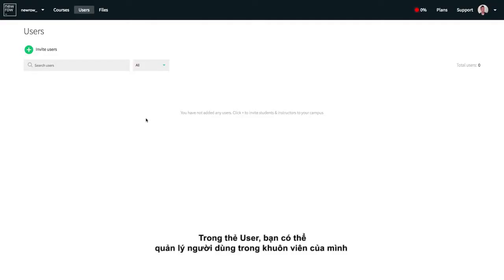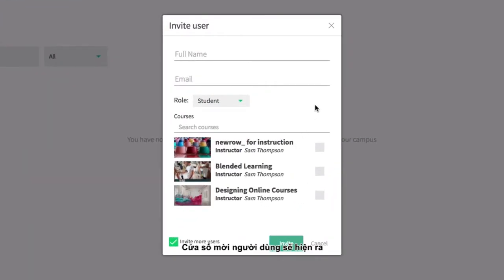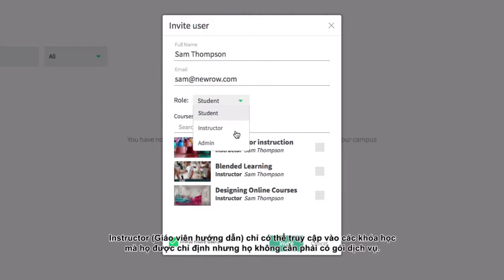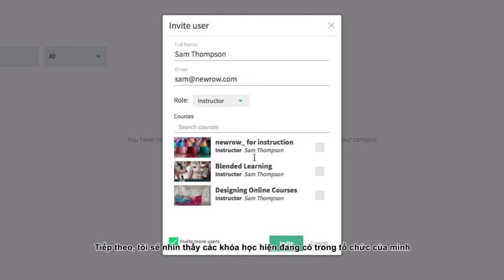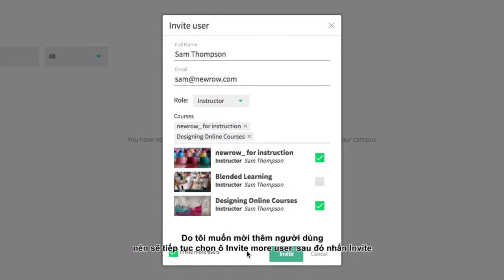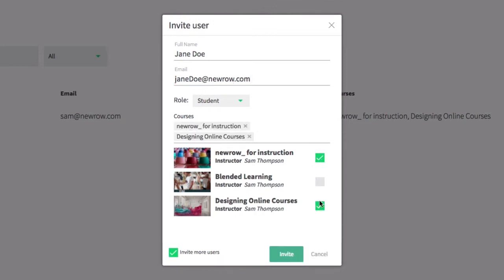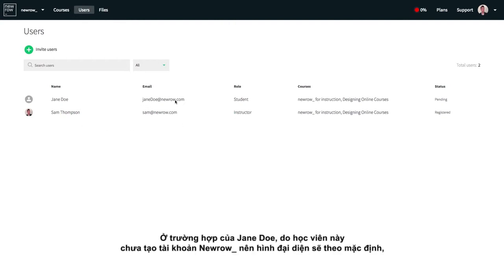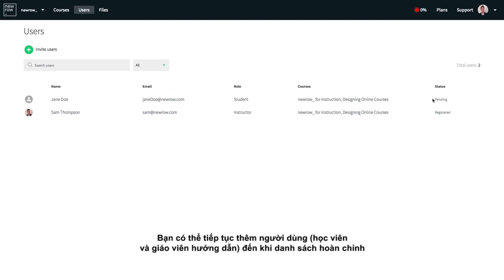[VirtualClassroom] Công Cụ Quản Lý Người Dùng l Giáo Dục Số l VisionGlobal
Công ty cổ phần mạng trực tuyến Việt Sin, tên giao dịch Việt Sin Online Corporation (VsionGlobal)